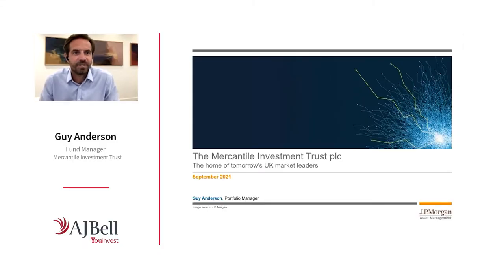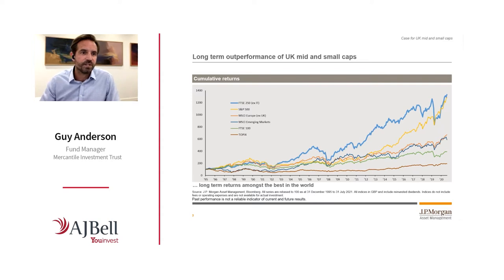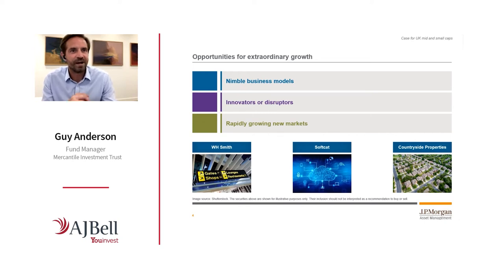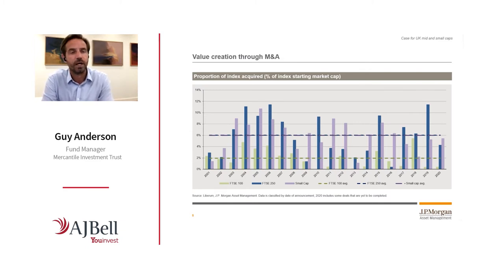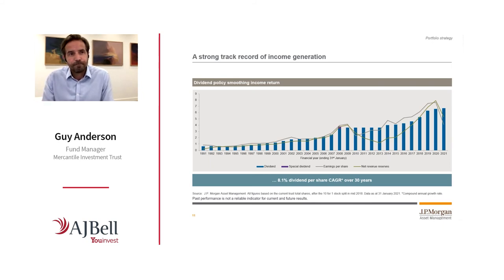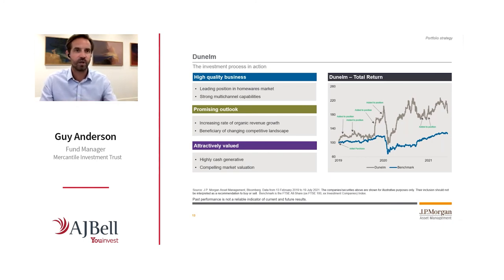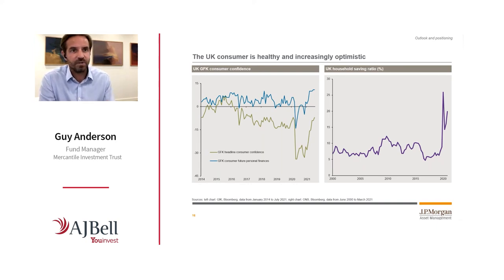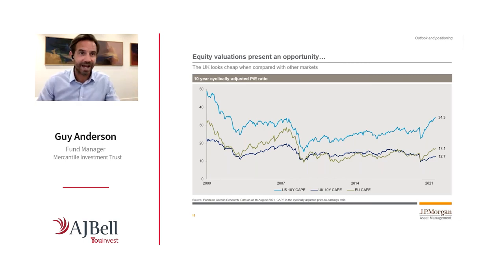Small, mid or large? Why market cap matters – 3) Guy Anderson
Guy Anderson, Fund Manager for Mercantile Investment Trust, talks about investing in UK mid and small cap companies, the Mercantile strategy and how the fund identifies opportunities in UK markets.